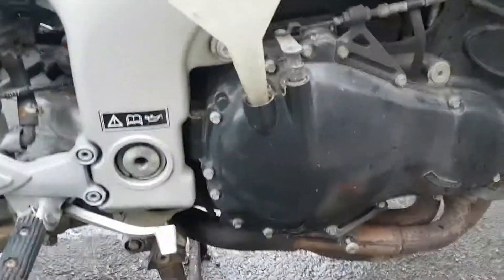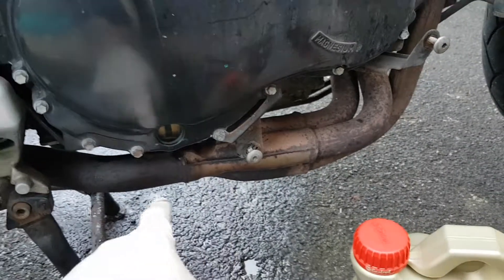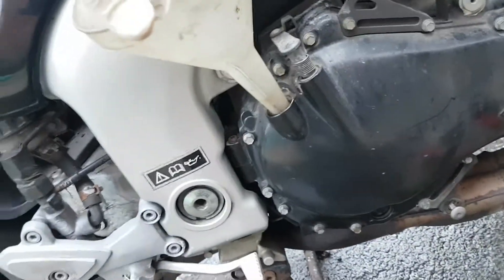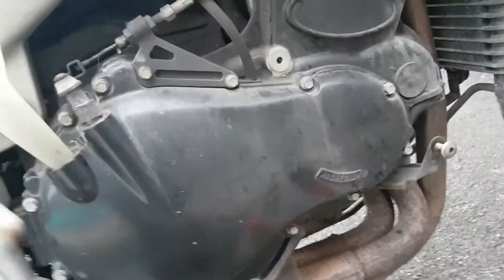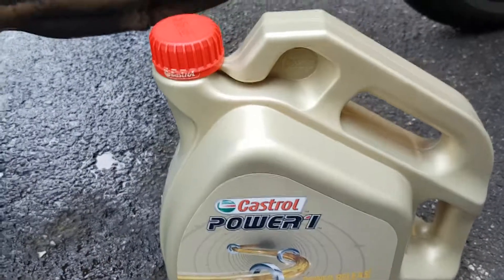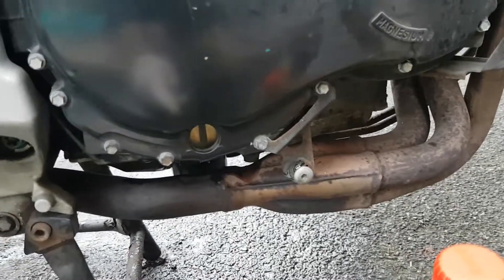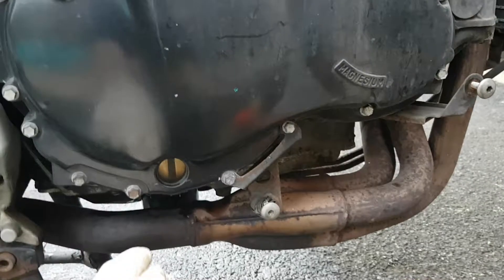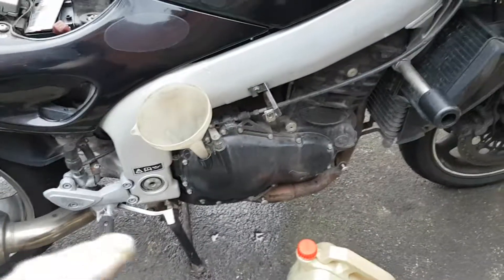Triumph 955i oil and filter change tips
Custom funnel wont drip
Removing seized filter

1999 sprint st